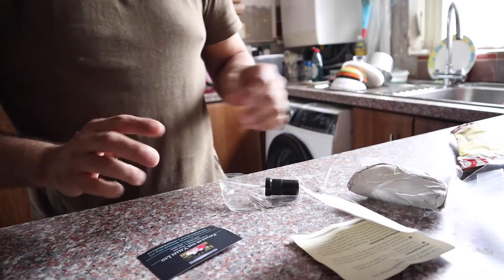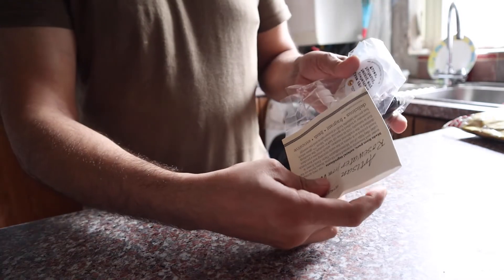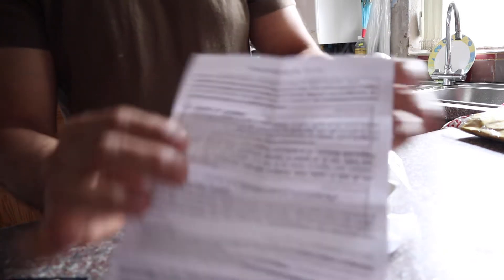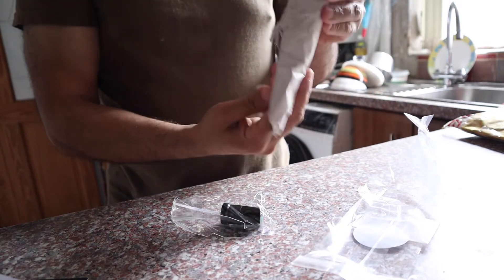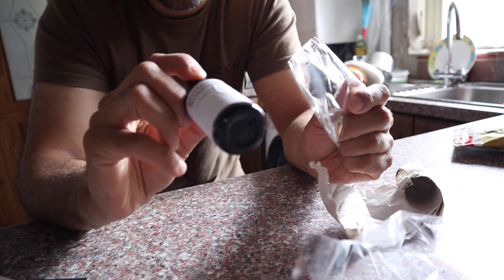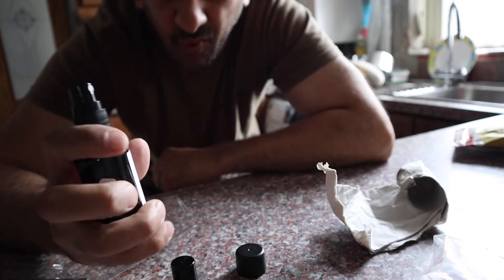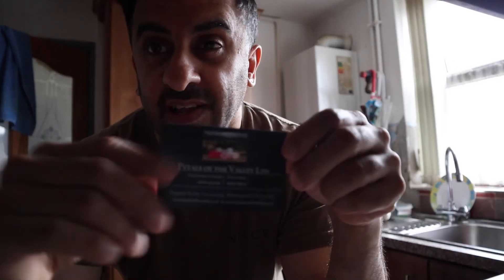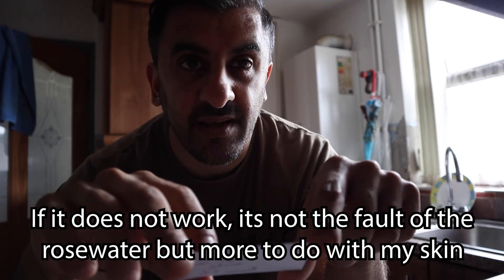My First Day Applying Rosewater | Benefits of Rosewater | Petals of The Valley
Today’s vlog is about reviewing a rosewater which I purchased through a company in the UK who are Britain’s only rosewater makers. It is too early to say it has worked as I have only started to use this today which can be seen in the video.

The reason for purchasing the rosewater because it has anti-inflammatory properties and it is also pure and it is natural and rich in its own rose essential oil.

I will come back in a week or two time to provide you guys with an update.

Equipment Used – To purchase click on links below with no extra cost to you

Canon M50 Vlogger Kit
iphone 8
Phone Mic